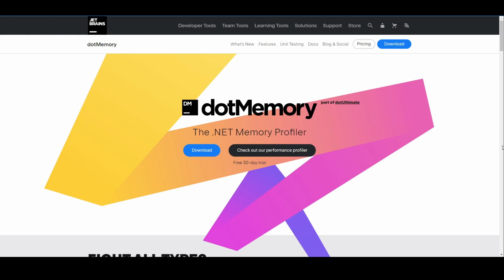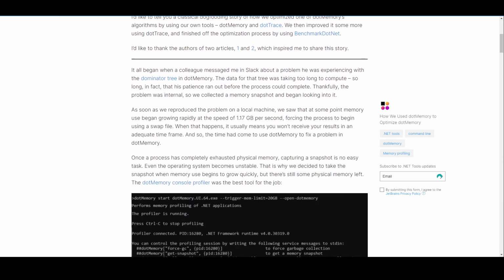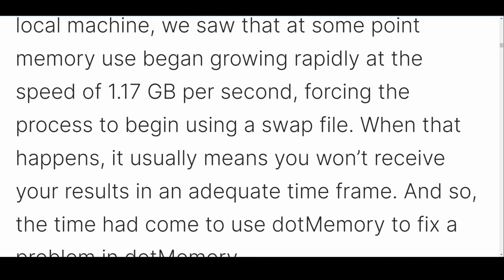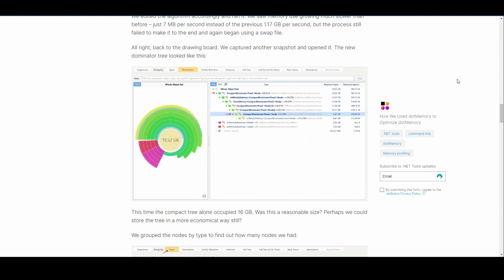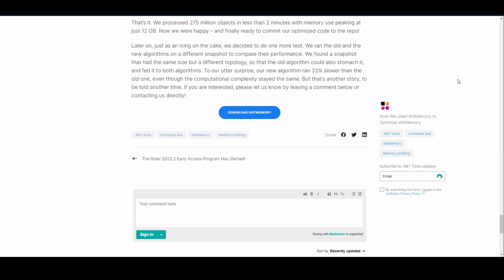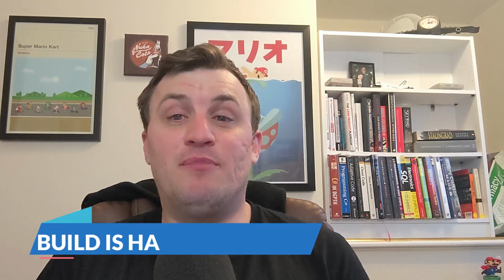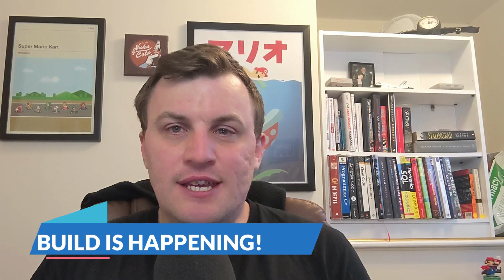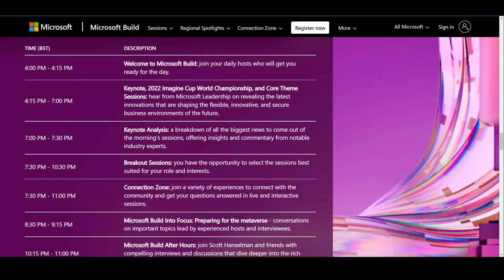.NET News! dotMemory Profiles Itself and MICROSOFT BUILD!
.NET News Incoming!
Microsoft Build is nearly upon us, but before that, we talk about how JetBrains used dotMemory (their memory profiler for .NET) on itself, and then we take a walk down memory lane with Scott Hanselman in the Microsoft Archive.

I hope everything enjoys Build and gets everything they wanted for .'buildmas' :)

Microsoft Build is Happening!

PICK OF THE LINKS
Inside the Microsoft Archives - Scott Hanselman takes a walk down memory lane in the Microsoft physical archive in the run up to Build